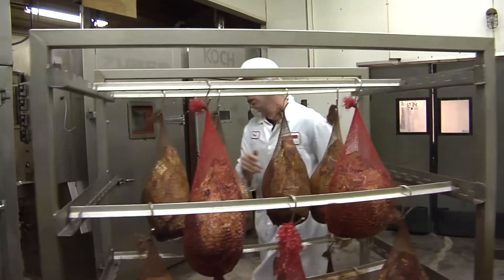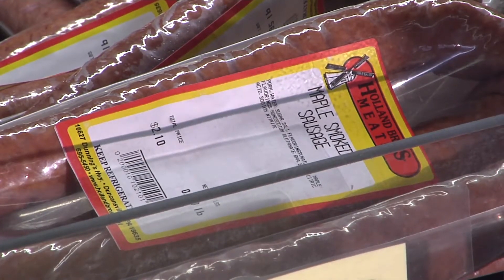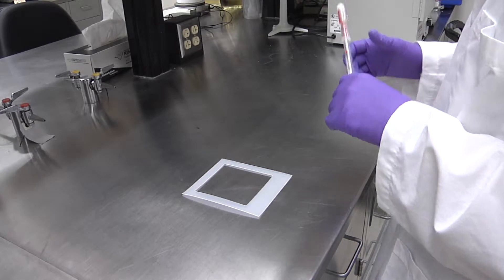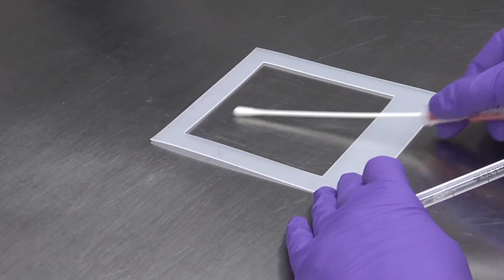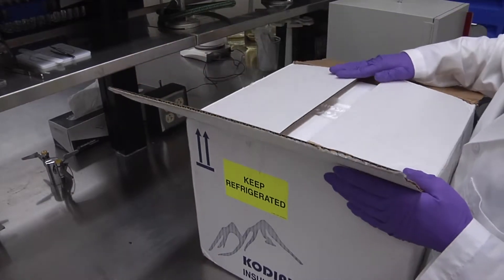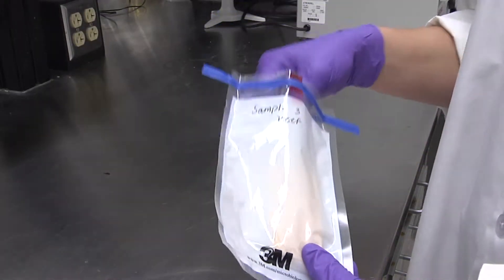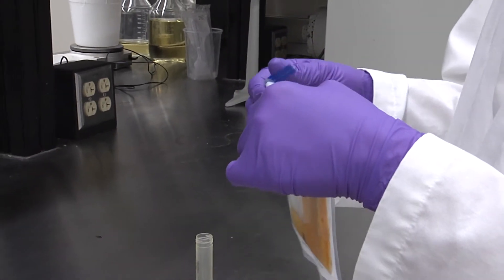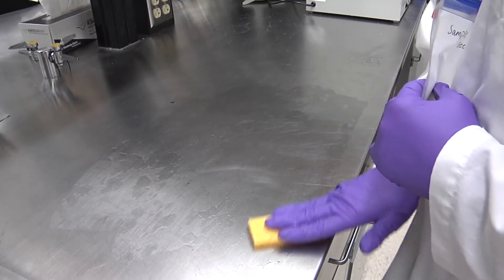Environmental Sampling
In this video you will learn how to conduct microbiological sampling of the processing environment.